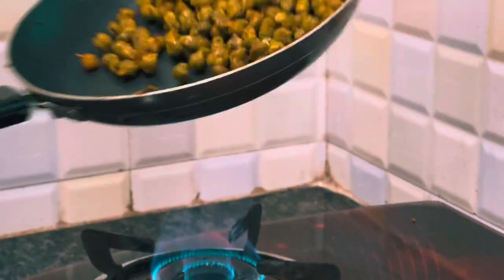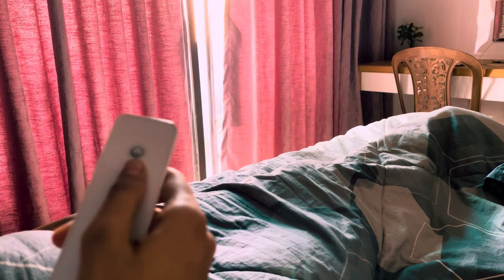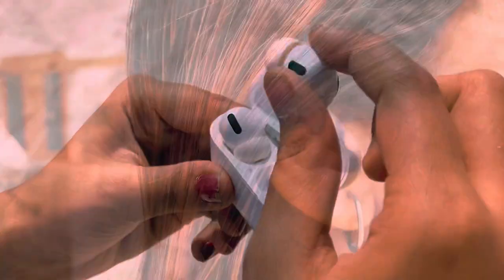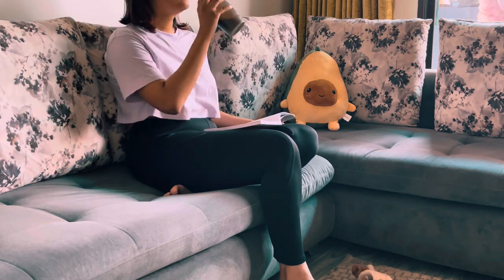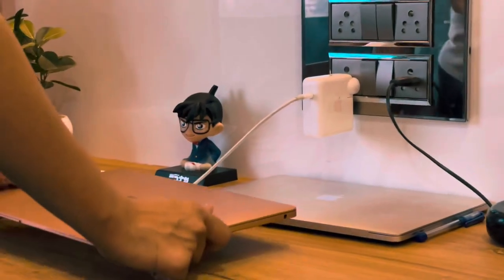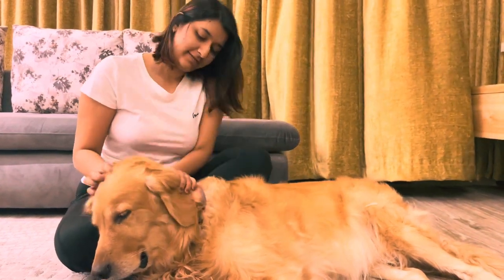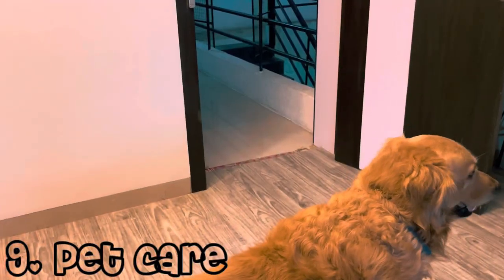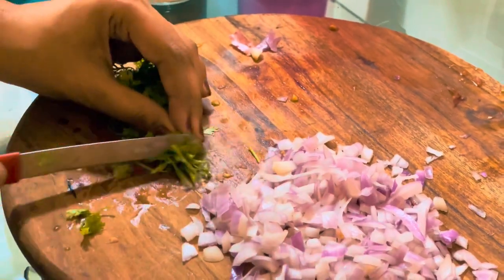My Daily Routine |10 Productivity Tips | Work from home India | The Boho Chic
Hey everyone! ❤️
It might not be an ideal routine but I am for sure keeping up to be as productive as I can and not being overwhelmed by self expectations. 😇

Gym equipments:
Starbucks coffee:
Shaker:
Cello unbreakable bottle:
Coffee mug:
Tripod:
Colorbar Lipstick: